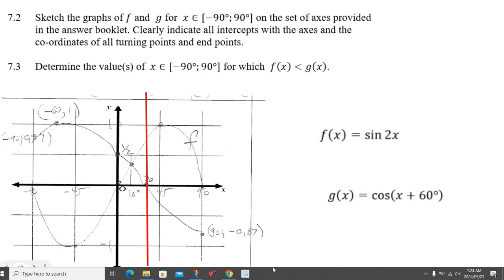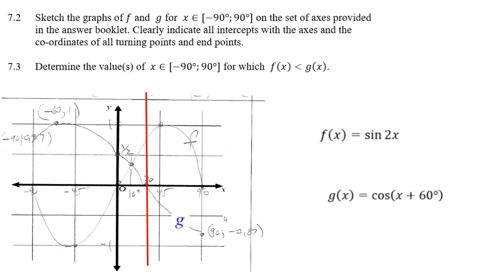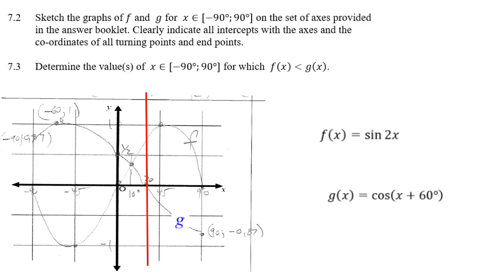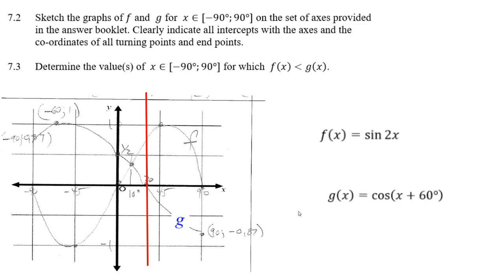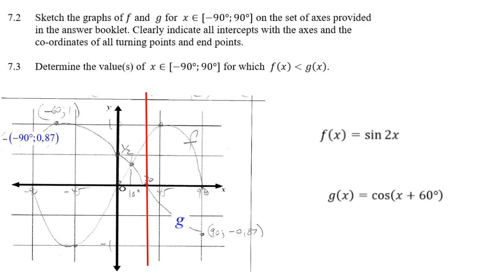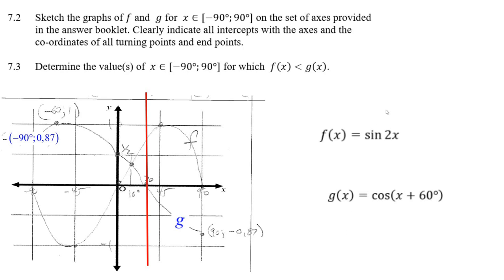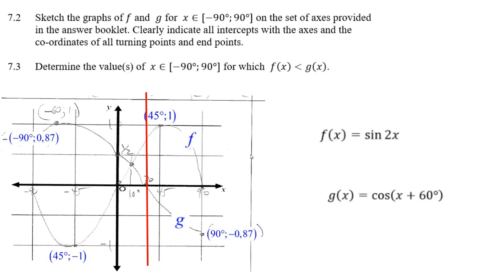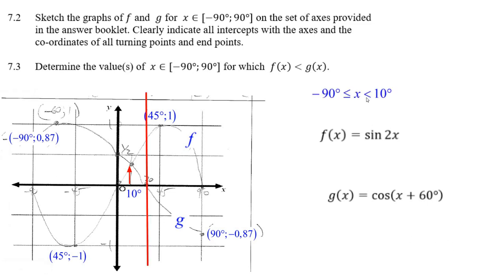graph and interpret trig functions Q7 2 Q7 3